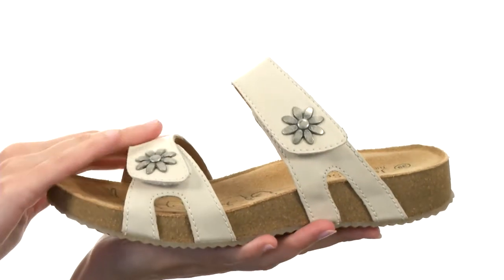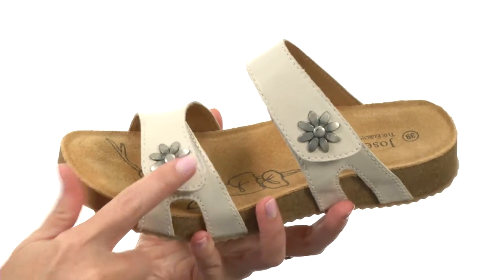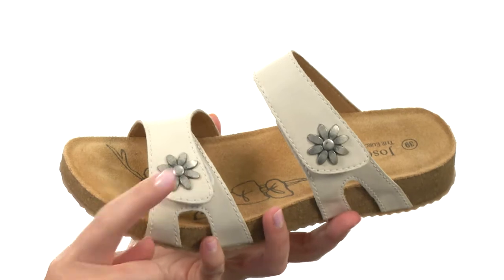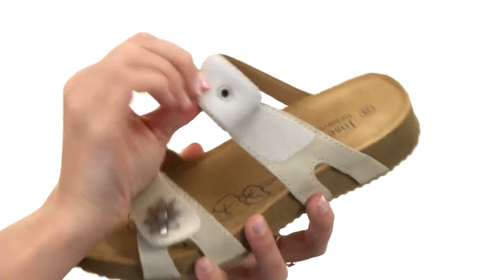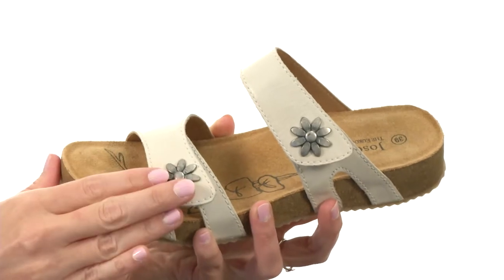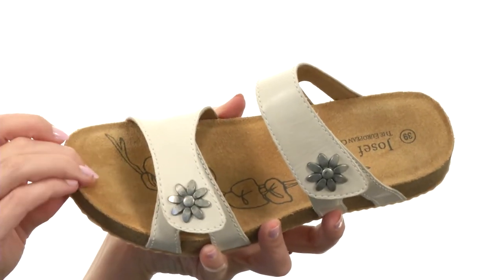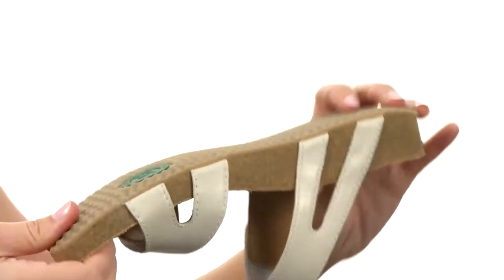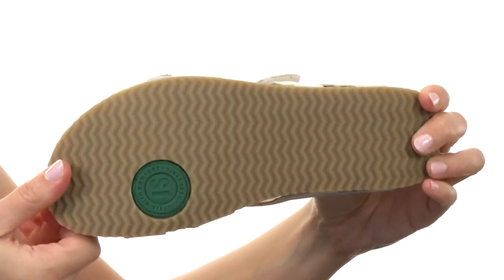Josef Seibel - Tonga 04 SKU:#8291885